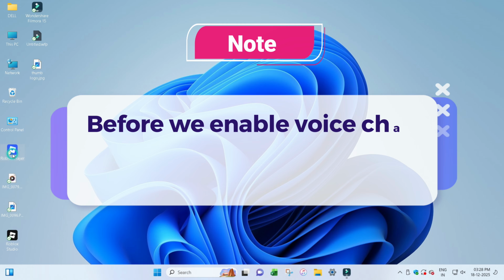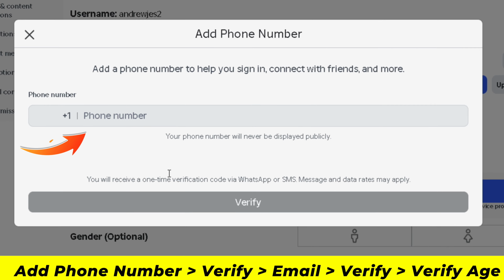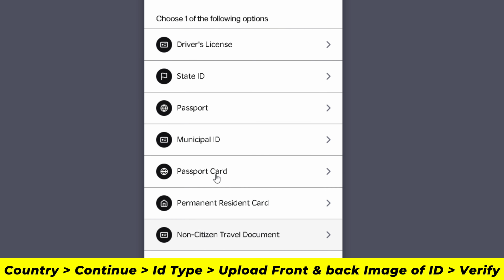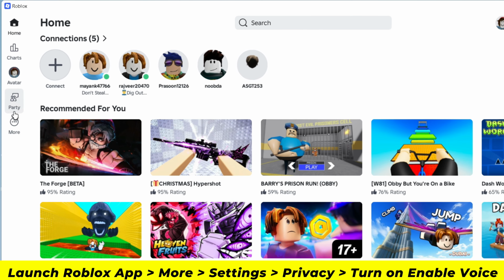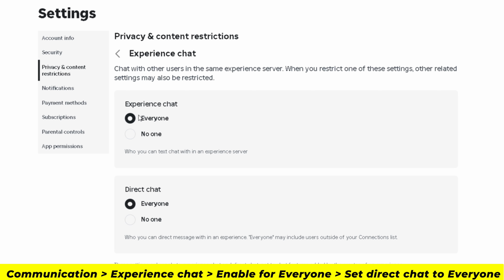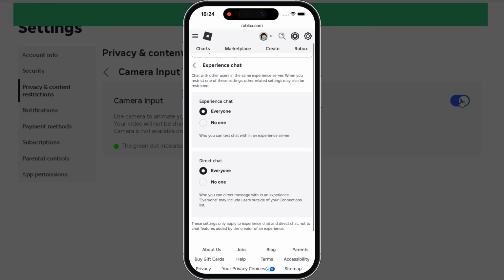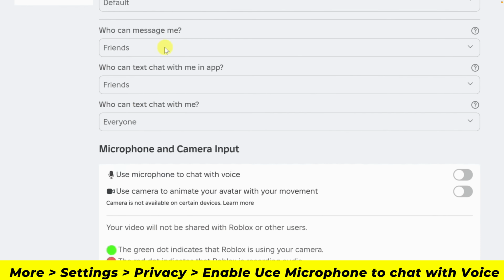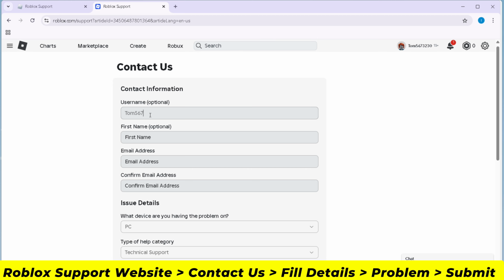How to Get Voice Chat on Roblox App in 2026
Here's how to get voice chat on the Roblox app. Set up voice chat on Roblox after verifying identity, age, phone number, and more. Let's learn step by step.

00:00 intro
00:28 Verify age, email address, & identity
01:55 Spatial Voice
03:21 Voice Chat Not Available
03:35 Allow Microphone Access to Roblox
04:03 Play voice chat-supported Game
04:19 Contact Roblox Support

I will show you simple ways to enable voice chat in Roblox. So, let’s watch the video till the end.

Before we enable voice chat, make sure your account is eligible. For that, let’s check the requirements displayed on the video screen.

Age above 13 on your Roblox account
Age verified with a government ID or phone number
A working microphone
The Roblox app should be updated to the latest version
Choose a game that supports voice chat

Now, let’s see the step-by-step process.

For that, launch the Roblox app and click on the More button. Here, click on settings and select Account Information.

Now, tap on the add button and select your country code from the dropdown menu. Then, enter your valid and active phone number. You may receive a verification code to verify your number.

Then, verify your age and hit the continue button next to use an ID to verify your birthday. Select the country and hit the continue button.

You have multiple options like driver's license, state ID, passport, and more. Choose any one of them and take a closer image of the front and back side of your document. Follow the on-screen instructions and complete the verification process.

After uploading your ID proof, wait for a few seconds until Roblox finishes the ID processing. Now, position your face in the center of the camera and then move your face left and right to show both sides.

Now the second step is to turn on Spatial Voice.

For that, launch the Roblox app on your PC. Click on more buttons from the left sidebar. Select Settings and go to Privacy & Content Restrictions.

Find the beta features and turn on the toggle next to enable voice chat. In my case, when I open settings, it shows Privacy and Content Restriction. So, click on it and select the Communication option.

As you can see, the voice chat option is not available here. So, click on the experience chat option. Now, select the "everyone" option for experience chat and direct chat. Your device shows a “saved successfully!” message.

If you’re on a mobile device, this will work for you. Just visit the roblox dot com website instead of using a Roblox app. Then, enable chat settings. That’s it.

Now, on your PC, go back to the previous page and click on Party. Head over to party options and select friends or connections option. In the same way, choose the same option for a Group party.

Again, go back and click on camera input and turn on the toggle. Your PC says “saved successfully” message.

If you’re on the Mobile device, this will work for you. Just Visit the Roblox.com website instead of using the roblox app. Then, enable chat settings.

Here are some reasons listed that may cause voice chat not available on Roblox. So, please check them.

May not have completed age verification
Temporary Roblox bug or update delay
Region or country not in the supported list
Waiting period ended
The current game doesn’t support voice chat

Try logging out and logging back in to roblox account and check if it is available. If not, then follow the third step: Allow Microphone Access to Roblox.

Make sure your PC or mobile device has a microphone that allows operating systems to use Roblox.

So, go ahead and find privacy settings and enable Microphone access.

Please note that voice chat is not available in every game. So, Play the game which Supports Voice Chat.

The last step is to select or play a game that supports voice chat.

You can mute or block players on voice chat whenever you want.

If you follow all these steps, everything is done correctly, but the voice chat is still not available. Contact Roblox Support.

They will respond to you via email within 2 or 3 days.

how to get roblox voice chat,
roblox vc not working,
how to turn on voice chat in roblox,
how to get voice chat in roblox,
enable voice chat roblox,
how to get voice chat on roblox without id 2033,
how to get voice chat on roblox without no id,
how to get roblox voice chat PC,
how to get roblox voice chat Laptop,
how to get roblox voice chat on Mobile,